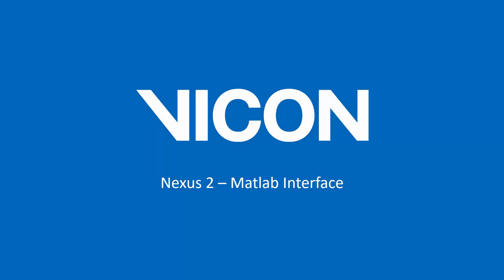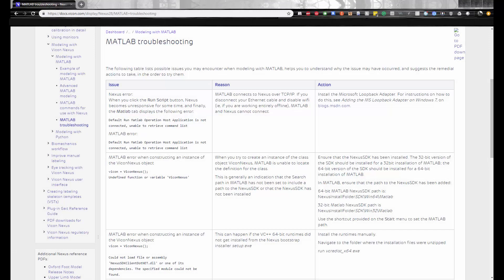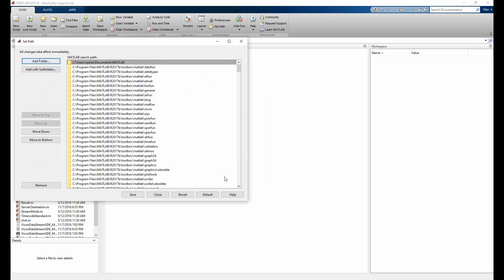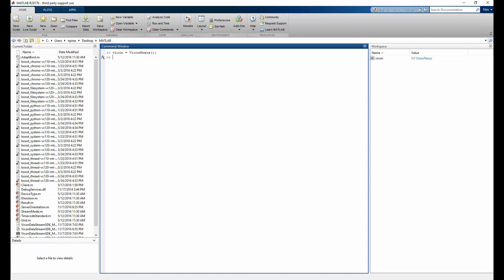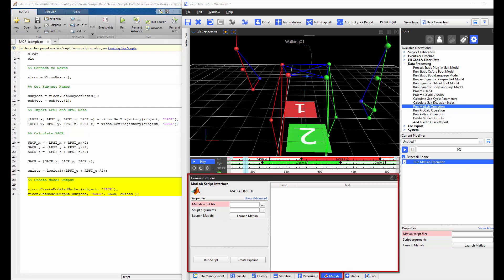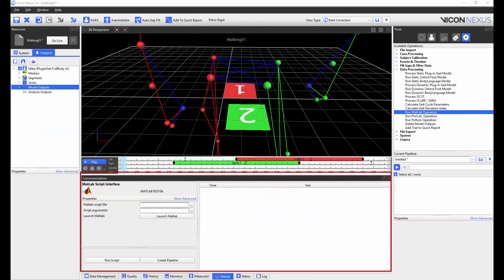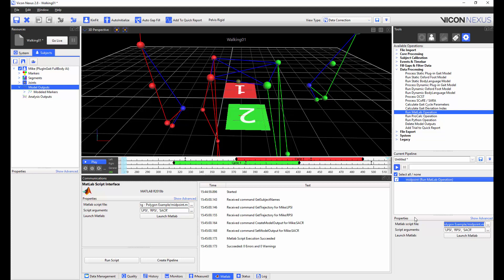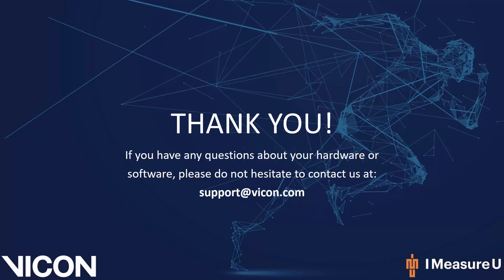Nexus 2 tutorial - How to use native Matlab integration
In this video, engineer Nev Pires presents how you can integrate Matlab scripts into your Nexus workflow.

For best viewing quality, please view in HD.

Topics include:
0:39 Help and troubleshooting Matlab integration
1:28 Setting the Matlab file path
2:34 Matlab functions and function help
3:57 How to use the Nexus-Matlab interface